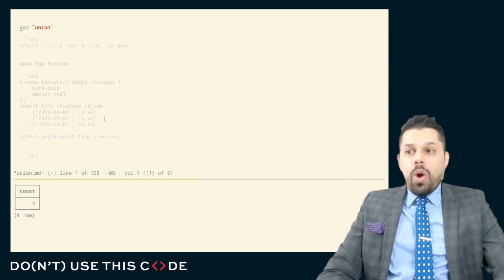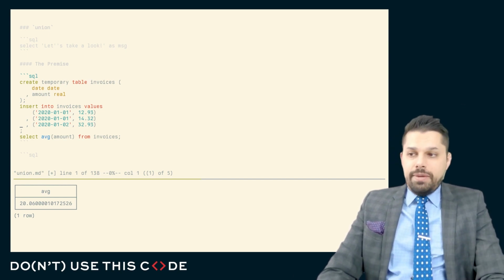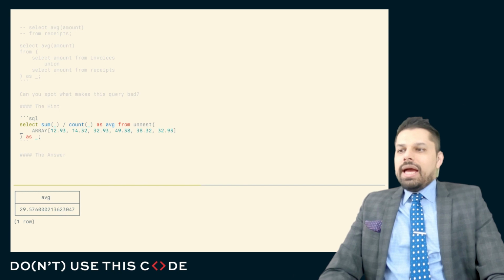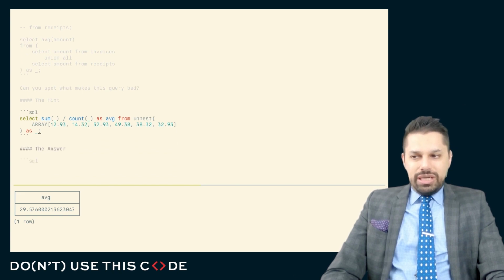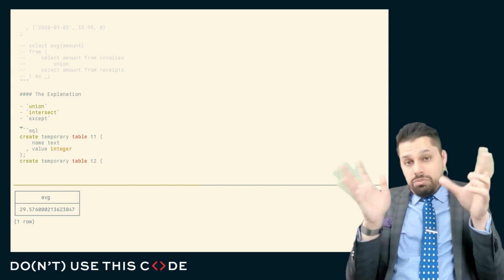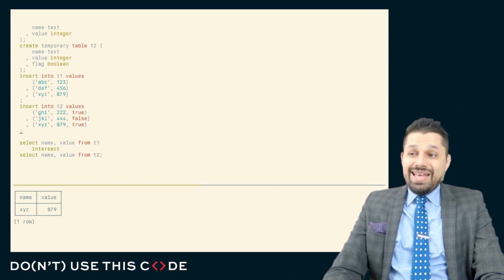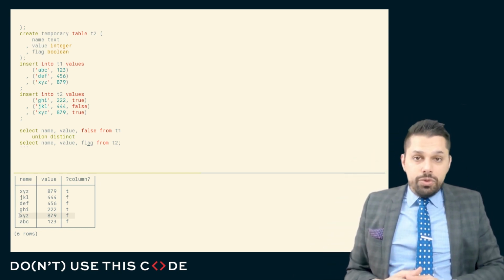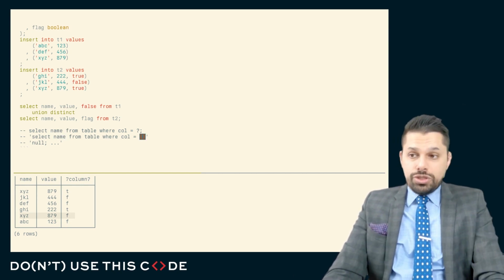Is union the problem? | Spot the Bad SQL Query Part 2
This is part of the Spot the Bad SQL Query series.

Can you spot what's bad about this SQL query?

Join us on a code review journey, designed to help you identify common pitfalls, edge-cases, and anti-patterns when analyzing data using SQL. These mistakes will transcend simple typos, syntax errors, or historical quirks of SQL, and instead point to deeper conceptual and knowledge gaps when designing efficient, effective, correct queries.

In this series, we will review some bad SQL queries with the intention to systmetically improve it and to improve our use of this fundamental tool.

We'll see queries that…

- are subtly wrong as a consequence of issues relating to null values
- need to be slightly rewritten to make better use of SQL window functions
- contain serious performance issues when using keywords like limit and offset
- contain serious correctness issues when using (recursive) common-table expressions
- don't correctly handle duplicates when performing set operations combining queries